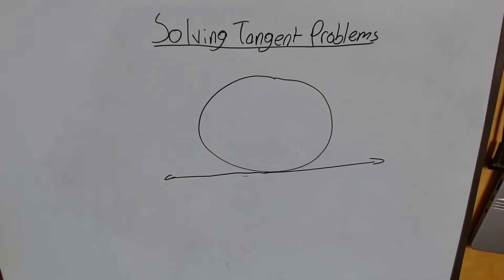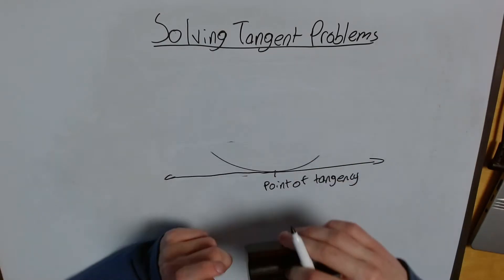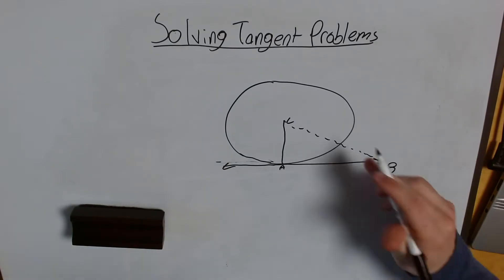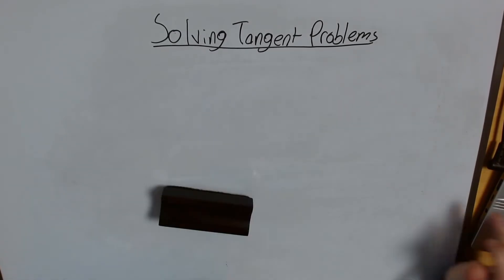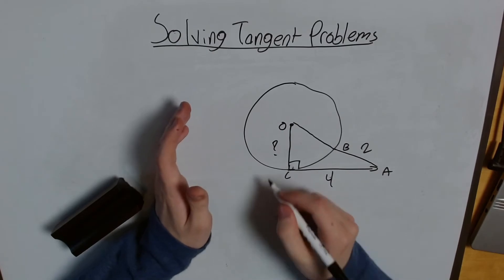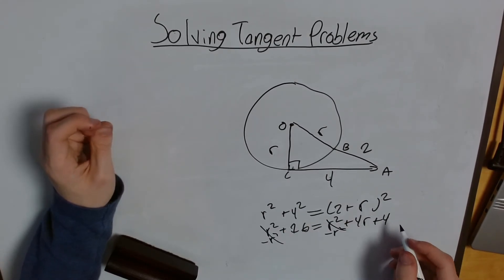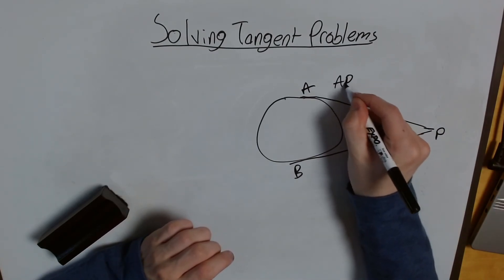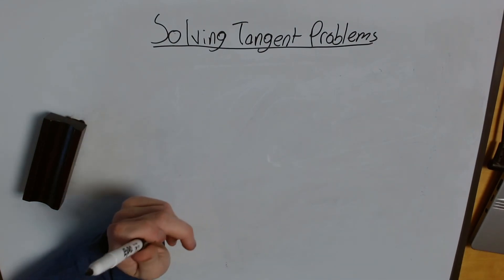Tangents: Everything You Need To Know For The SAT/ACT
Circle problems involving tangents show up a lot on geometry tests and standardized tests, and today, we'll cover everything you'll need to know about them: every property and every type of problem. Hope you enjoy!